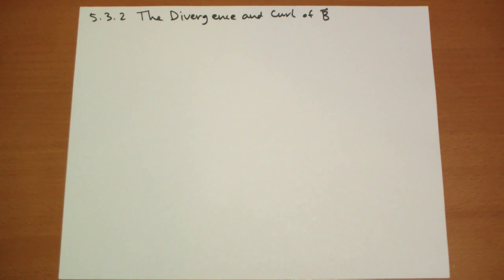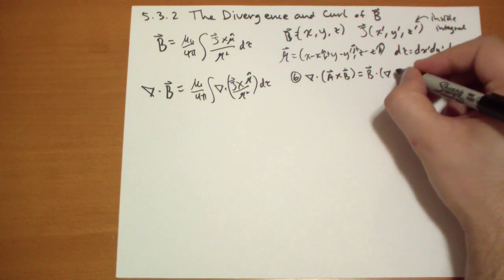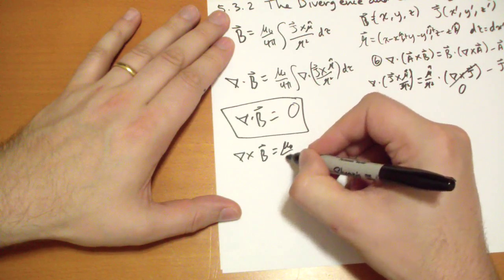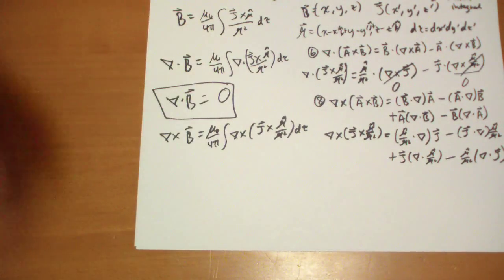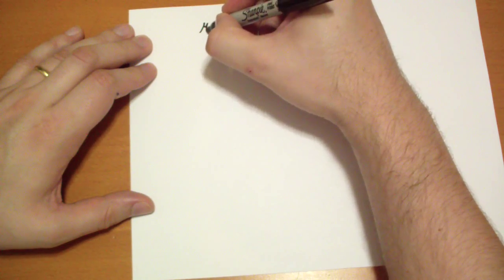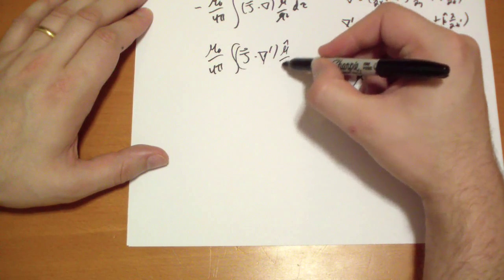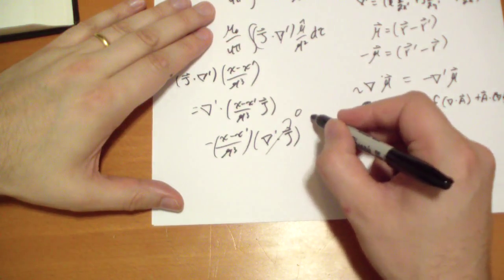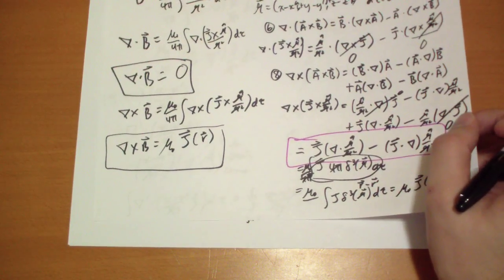5.3.2 The Divergence and Curl of B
5.3.2 of Griffith's Introduction to Electrodynamics 2nd Ed

A mathematically rigorous proof that the divergence of B is 0, and the curl of B is the current.